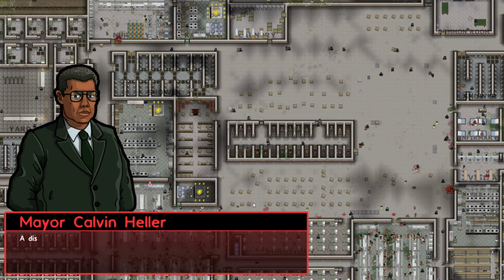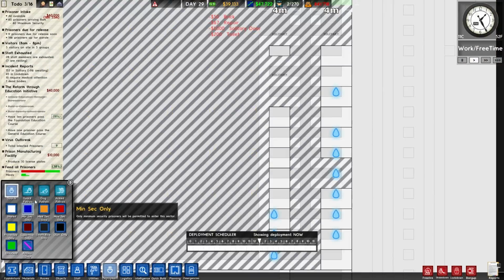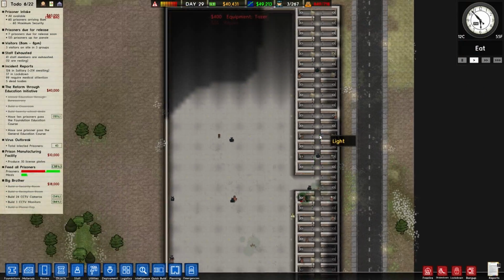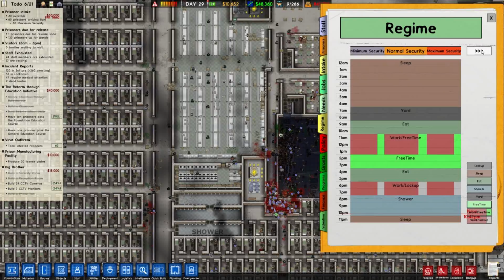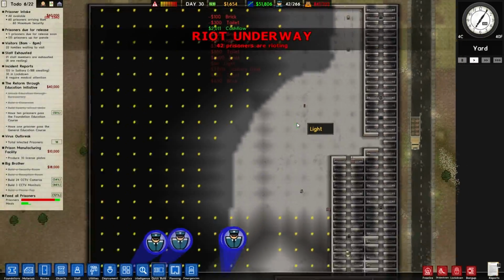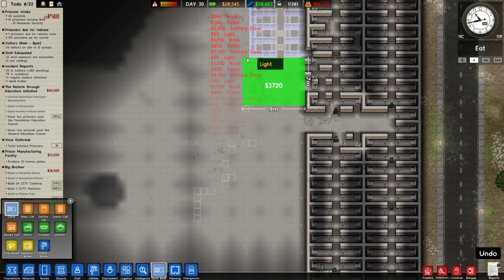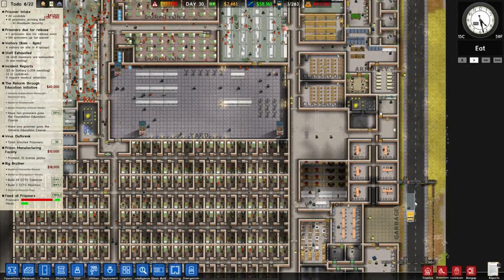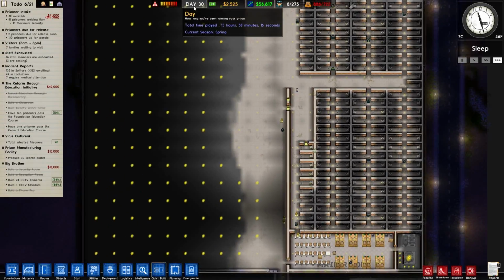Let's Complete: Prison Architect - Season 1, Episode 24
Featured Prisoner:
Ava Morgan || Maximum Security || Age: 53
Sentence: Threat to National Security (5 years)
Plea: Guilty